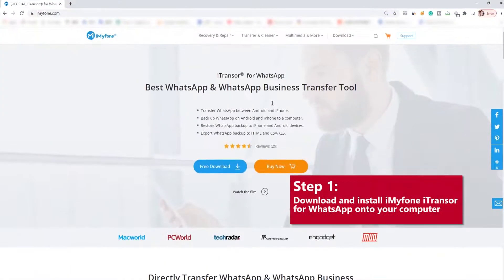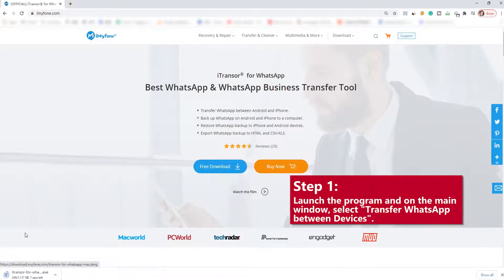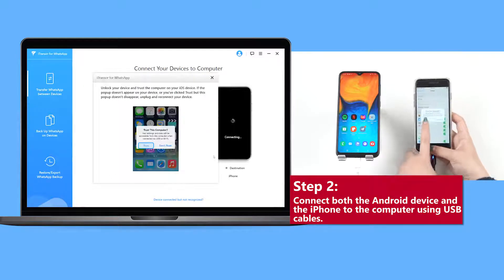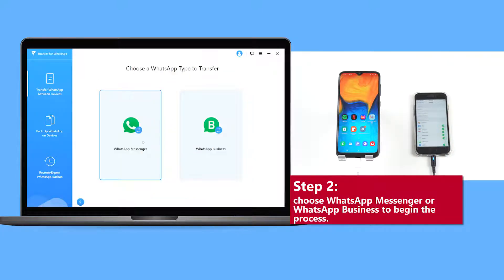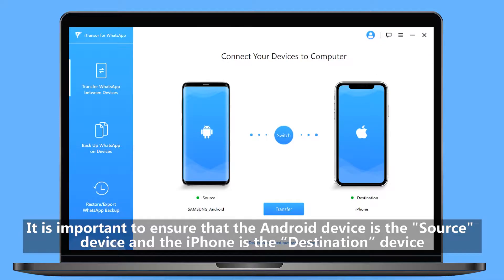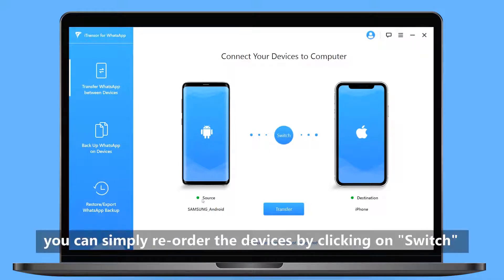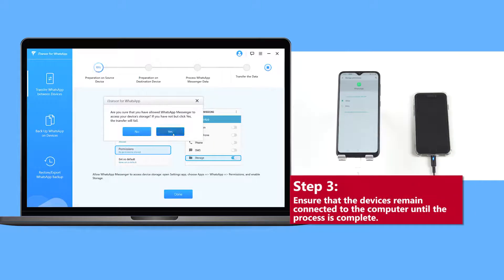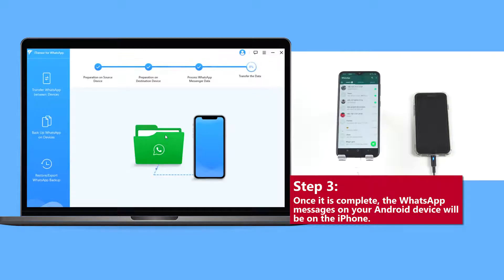How to Transfer WhatsApp Backup from Google Drive to iCloud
Google Drive is a great way to backup WhatsApp messages and chats.  However, Google Drive’s confidentiality agreement isn't coincident with iCloud’. That explains why there is no way to transfer directly. Here I will recommend iTransor for WhatsApp.

[0:57-1:07] Step 1: Install iMyFone iTransor for WhatsApp on your computer
[1:08-1:58] Step 2: Connect the source device and destination device at the same time to your computer
[1:59-2:21] Step 3: Start to transfer and check your data